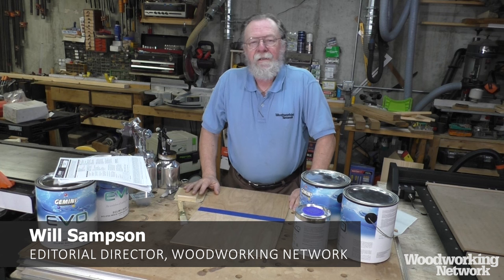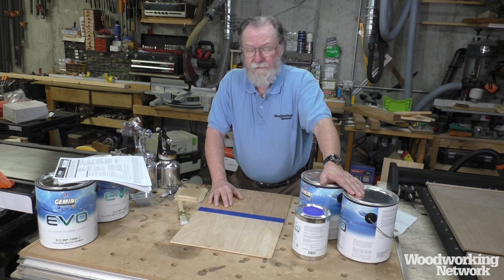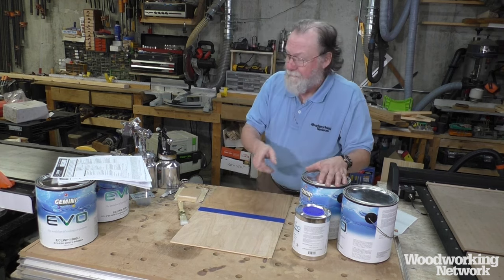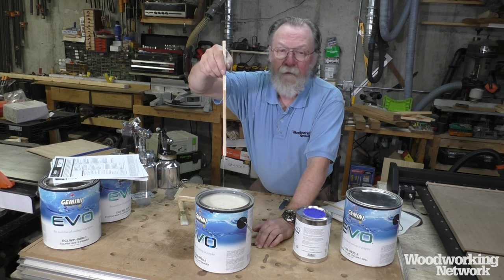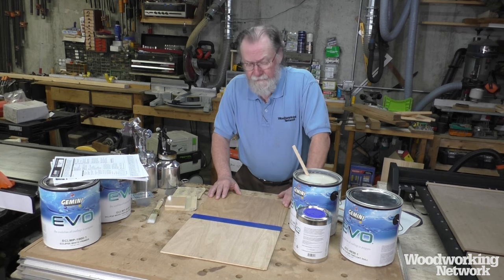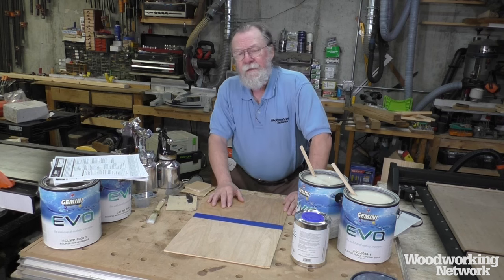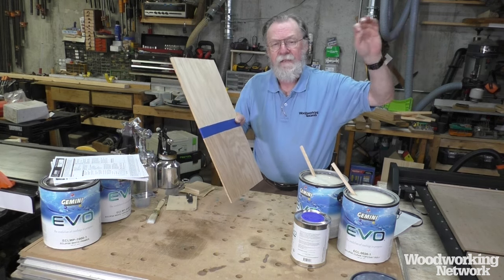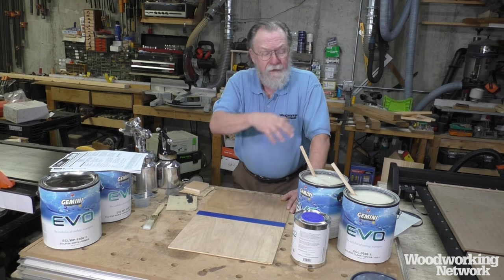IN THE SHOP: Trying a versatile waterborne finish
Gemini EVO Eclipse coatings offer wide options in pro-grade, low-VOC finish.

Most woodworkers have a love-hate relationship with finishing. They know the finish is crucial, but they don’t like all the chemistry and complexity that comes with it. They want something that is easy, reliable, and gives great results.

I think that’s why there has been so much resistance to waterborne finishes. The low-VOC aspect and water cleanup are attractive, but there have been lots of water-based finishes that just didn’t live up to their hype. I’ve been disappointed by the cold, blue cast and unreliable results of many of the waterborne finishes I’ve tried. So, I was intrigued when the folks at Gemini asked me to give their EVO Eclipse coatings a try.

Will Sampson from Woodworking Network demonstrates the Gemini EVO Eclipse coatings

for up-to-date news, product information, and best practices for the professional woodworking industry.